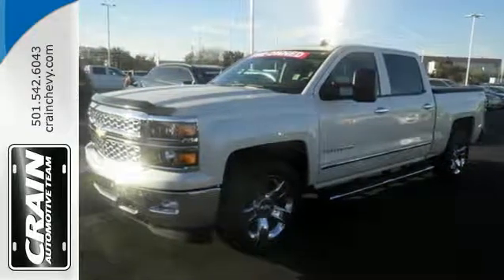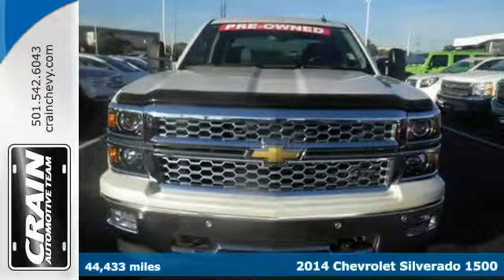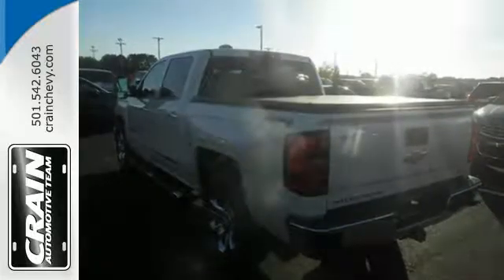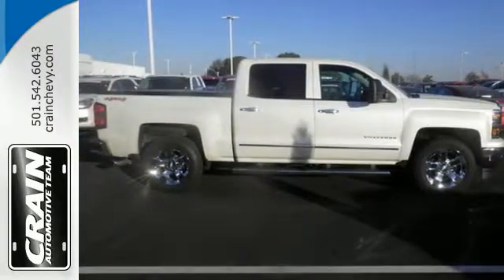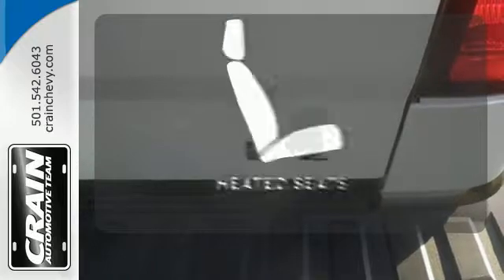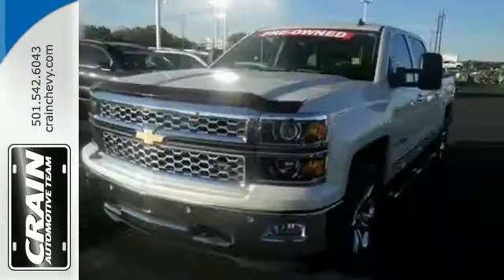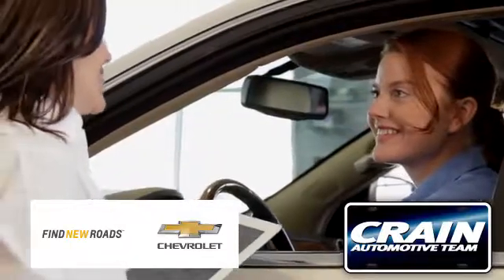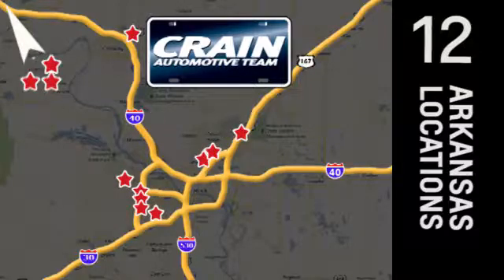Used 2014 Chevrolet Silverado 1500 Little Rock AR Bryant, AR T1C3795 - SOLD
Year: 2014
Make: Chevrolet
Model: Silverado 1500
Trim: LTZ
Engine: 5.3L Flex-Fuel Ecotec3 V8 Engine
Transmission: Automatic
Color: WHITE'
Mileage: 44433
Stock #: T1C3795
VIN: 3GCUKSEC5EG346851
Sophistication & understated luxury comes standard on this Chevrolet Silverado 1500 LTZ. Well-known by many, the Silverado 1500 has become a household name in the realm of quality and prestige. This vehicle comes with 4WD for better traction on unstable surfaces, like snow and dirt to give you the edge over anything you might encounter on the road. With less than 44,433 miles on this Chevrolet Silverado 1500, you'll appreciate the practically showroom newness of this vehicle. More information about the 2014 Chevrolet Silverado 1500: The full-size pickup truck segment has never been more popular, or more competitive. With its 2014 Silverado 1500, Chevrolet has staked its claim once again as king of the hill. The new Silverado boasts a refined level of comfort, sophistication, and brute force now found in trucks from Ford and Ram, specifically in the all-aluminum range of engines, where Chevy has laid claim to the most fuel-efficient V8 found in a full-size truck. In fact, at 23 mpg on the highway, the 5.3L unit provides a better return than the turbocharged V6 employed in the Ford F-150. Add in the fact that Chevy managed to make so many innovative changes while keeping the base price steady, and it's no surprise that the new Silverado is a hit. Strengths of this model include best fuel economy of any V8 pickup, Improved interior with added comfort and convenience, extensive features and options, and best-in-class tow ratings Every new and pre-owned vehicle is backed by the Crain Commitment, including our 100% low price guarantee, a 100 hour love it or leave it exchange policy, and a 100 year 100,000 mile warranty. The Crain Team's Got 'Em!

Address:
9911 Interstate 30